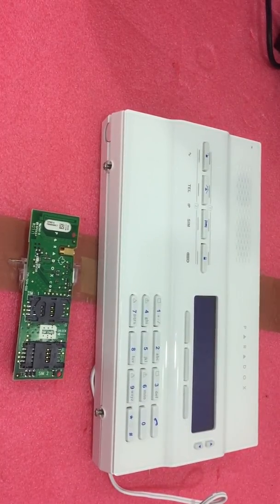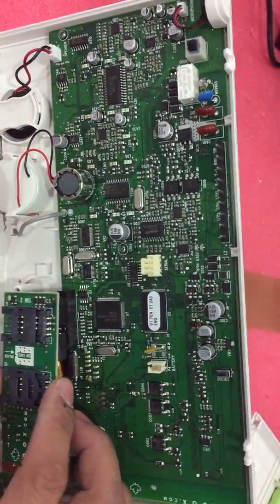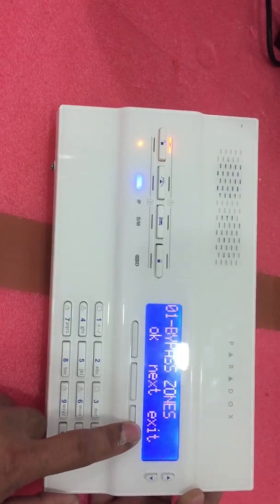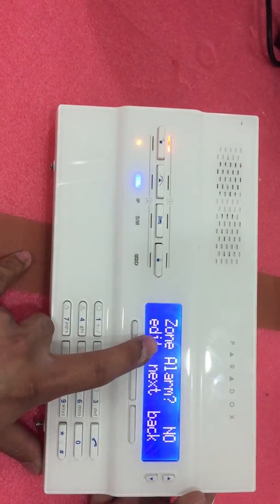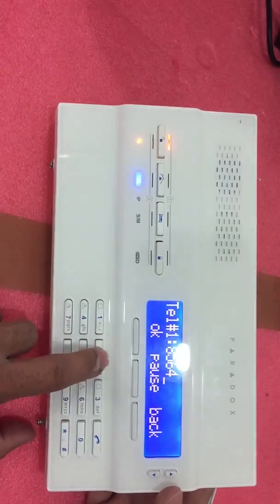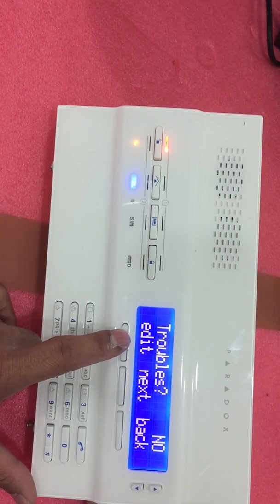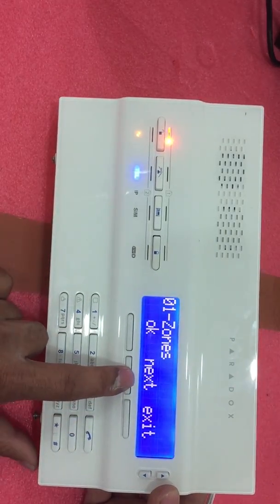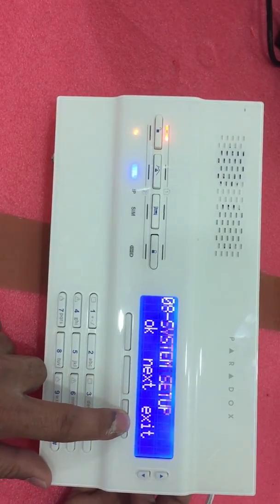PARADOX - GPRS14 INSTALLATION AND PROGRAMMING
PARADOX - MG6250 WITH GPRS14 INSTALLATION AND PROGRAMMING ON  HOW TO ADD MOBILE NUMBER